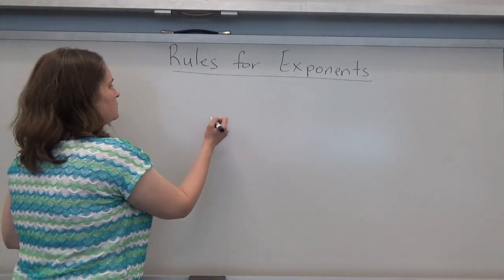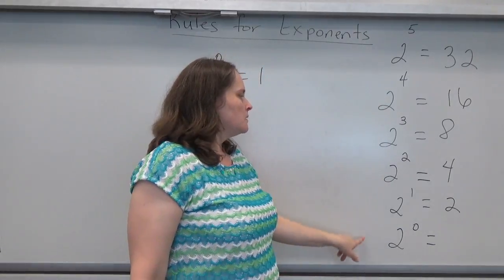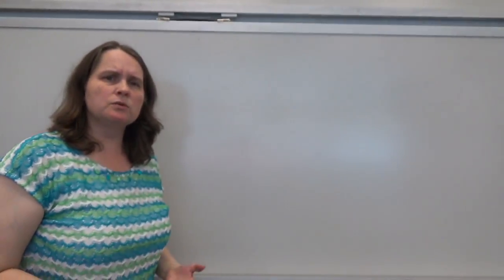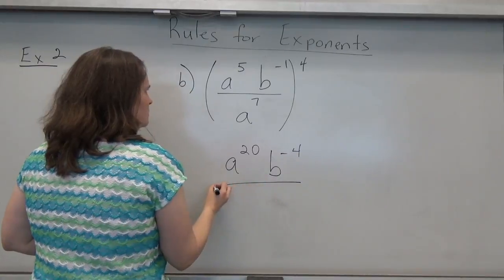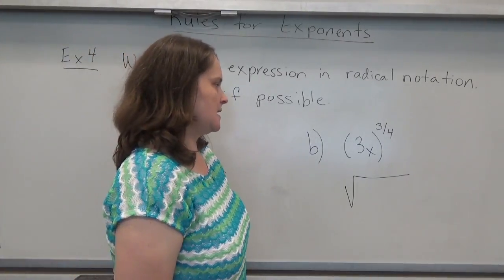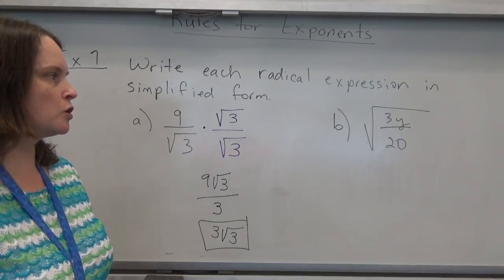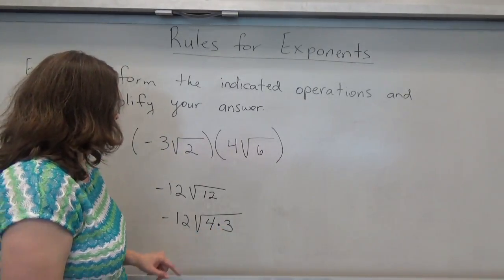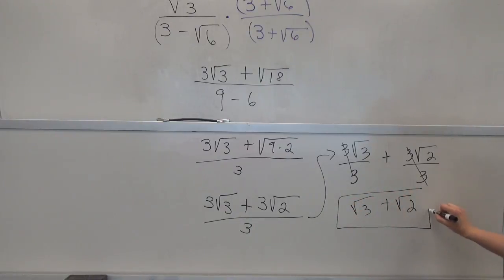Rules for Exponents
Why rules for exponents work; Examples of rules for exponents; rules for radicals; rationalizing the denominator